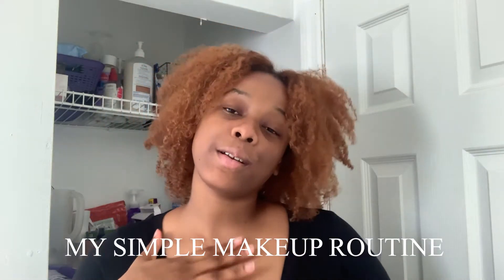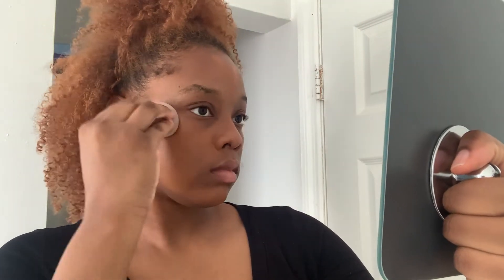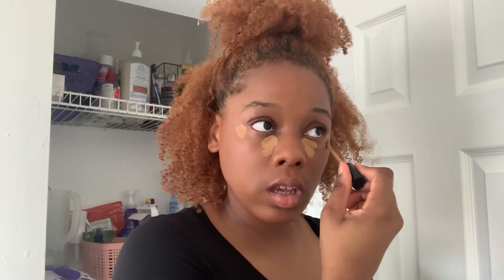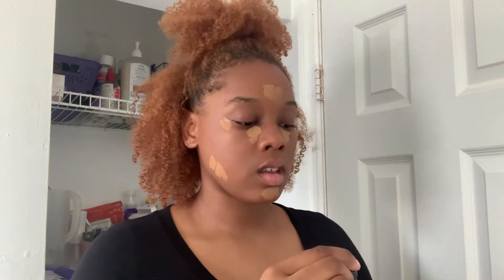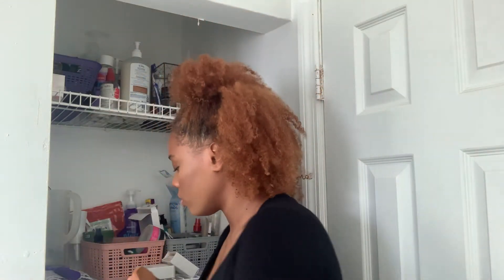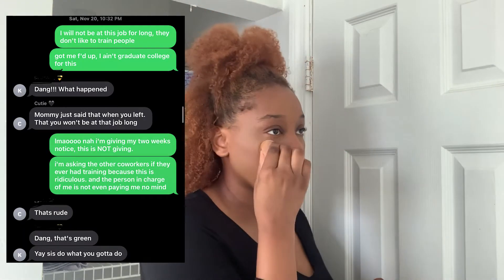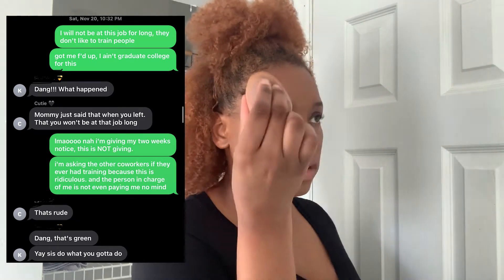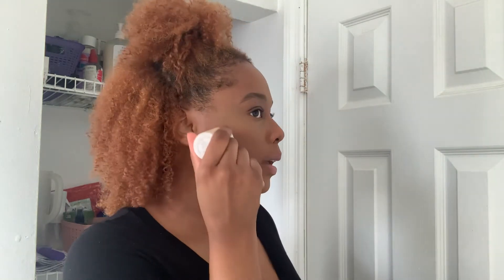Why I quit my job after 4 days | Vlogmas Day 2